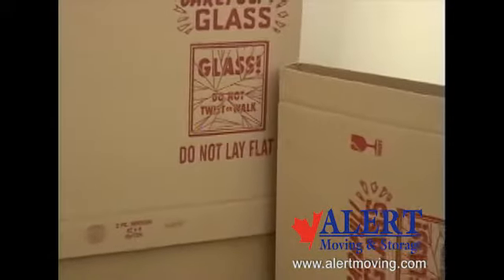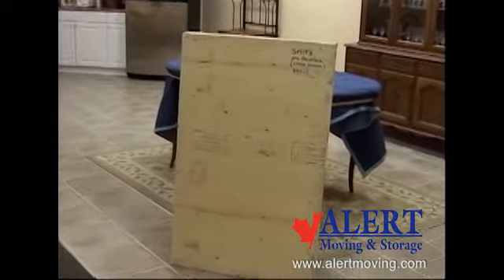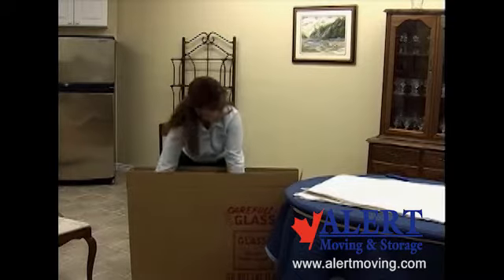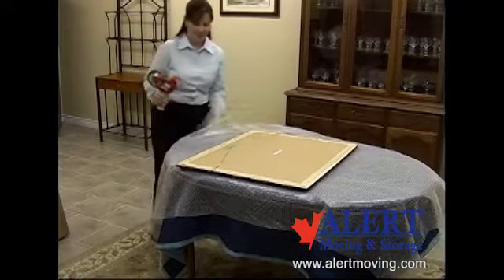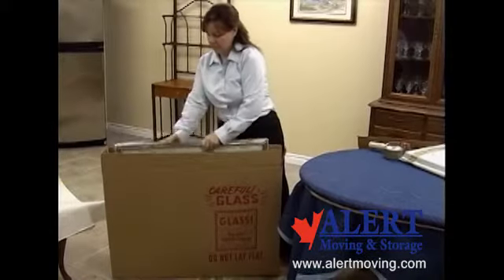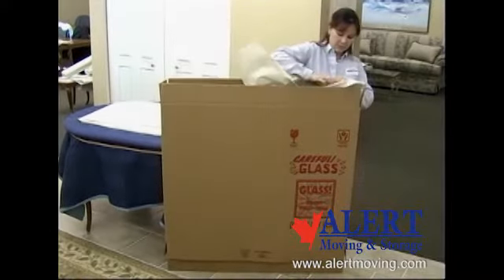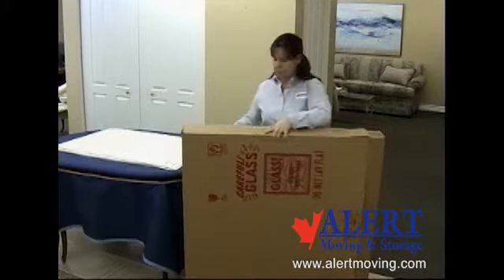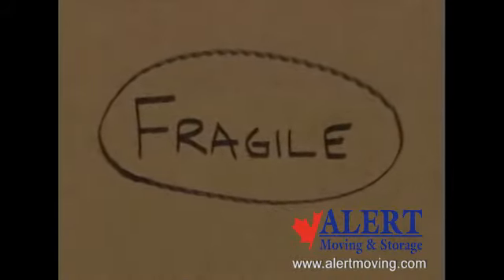How To Pack Pictures and Mirrors When Moving - Alert Moving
Demonstration of how to do packing for pictures and mirrors for moving.